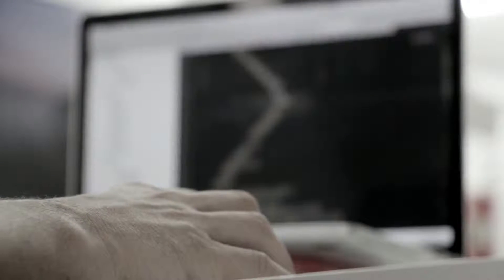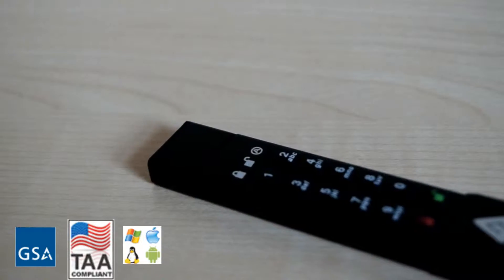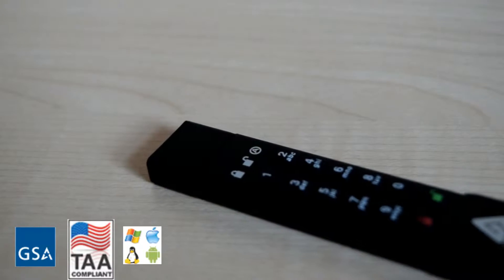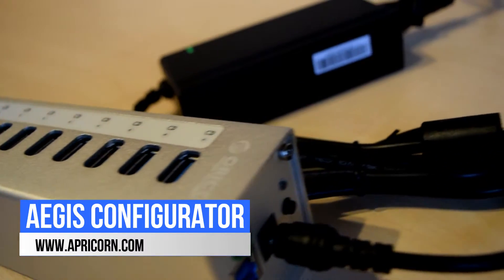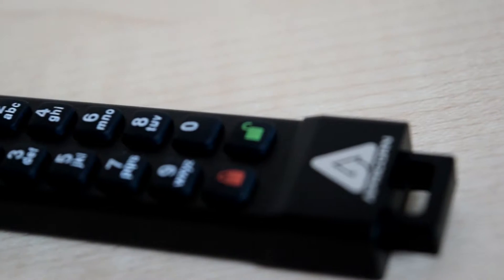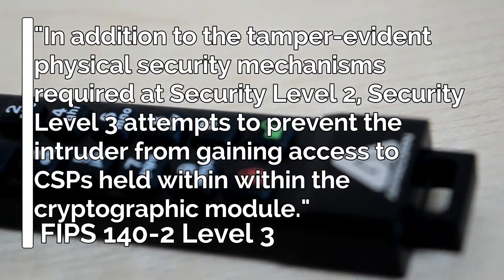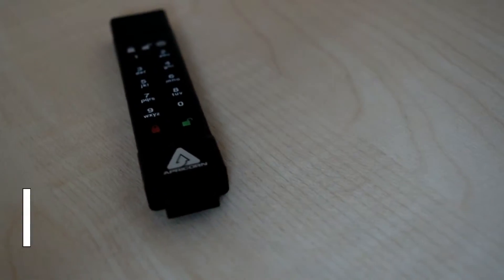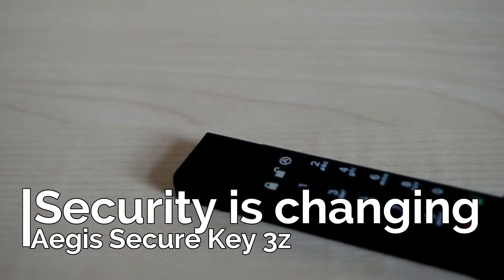Security Is Changing - Aegis Secure Key 3z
How do we keep up with security, stay secure and stop data leaks? These are the question on everyone's mind. From global organisations, to the local cafe down the road and back to even you and I, we all have security in mind these days.

How do we answer the question? With stronger passwords, two step verification, VPNs? The answer comes down to using all of the above, and more. When it comes down to securing information it falls into two camps; trusting a third party with your data or protecting it yourself. Last month the team at Apricorn sent Hacking Insider their newest product that tackles this very problem.